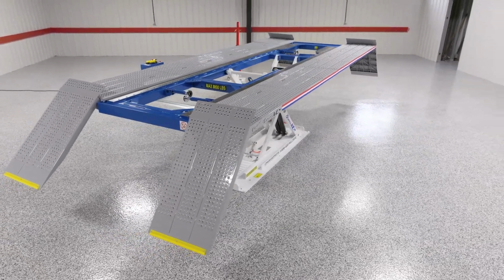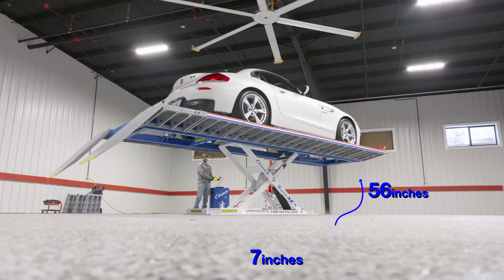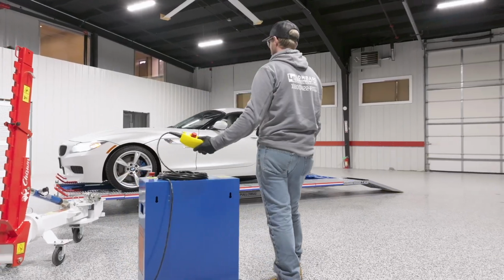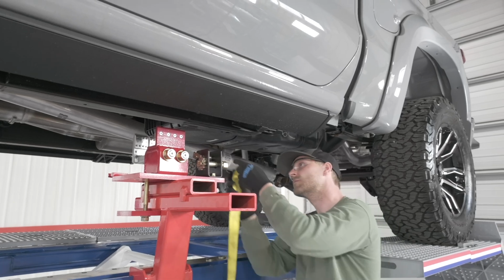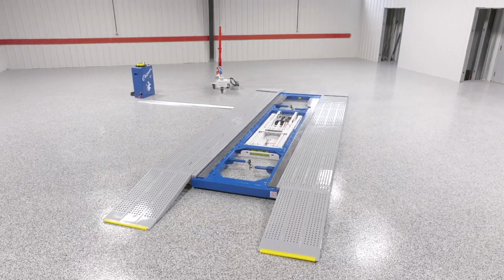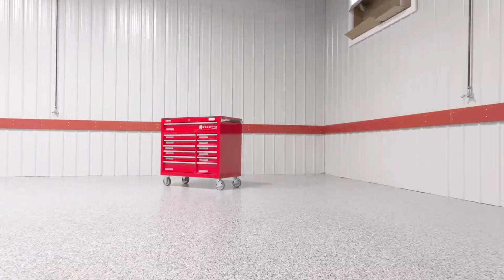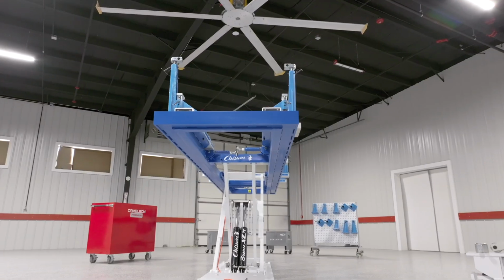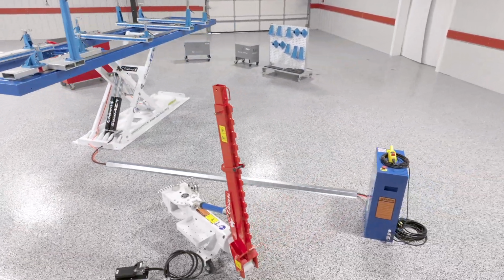Unleashing the Power of the Chisum Bronco XL: A Game-Changer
🚨 See the Chisum Bronco XL in Action! 🚨

Looking for the ultimate frame straightening solution? The Chisum Bronco XL does it all! 💪 From unibody repairs to full-frame adjustments, this powerhouse is built for precision, speed, and durability.

🎥 Watch the video to see why shops everywhere are upgrading to the Bronco XL!